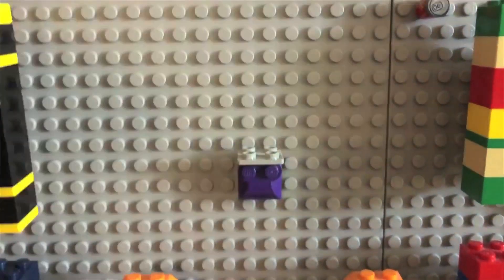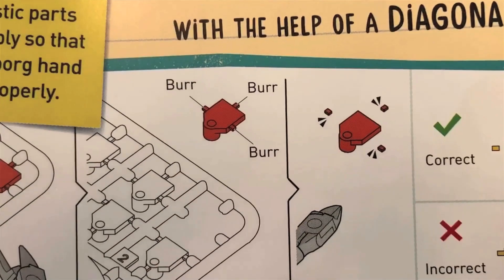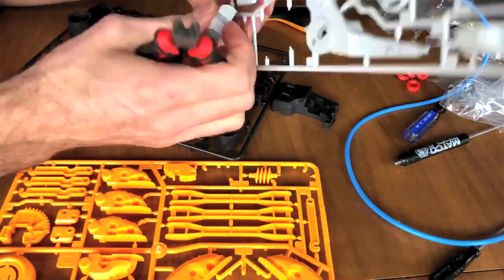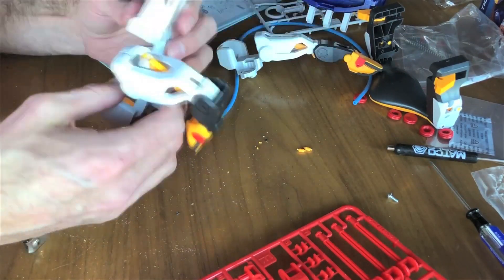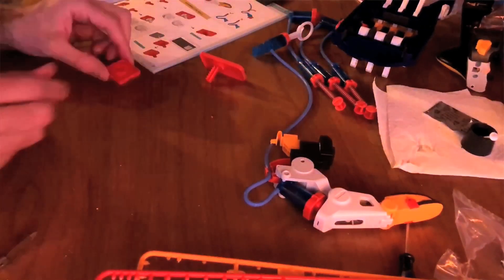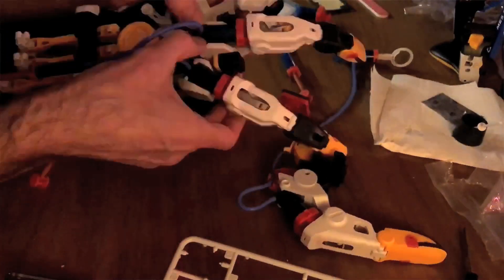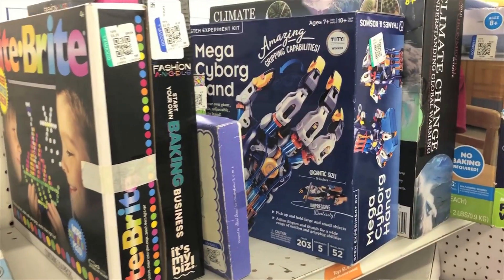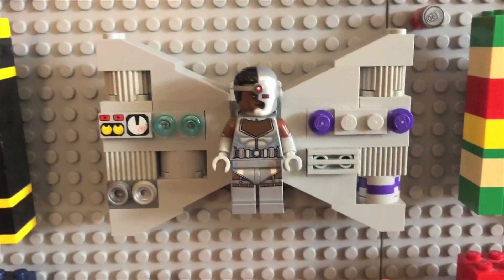Best Worst STEM Toy! Full Review Mega Cyborg Hand & Other Parent Fails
@GoJoeGlass  More at my channel

It was on his wish list. I finally got the Thames & Kosmos Mega Cyborg Hand for my son and I was stunned to see how much work was involved for this educational toy. I definitely learned something, this toy is hard! Share you horror stories of building toys for your kids in the comments below.